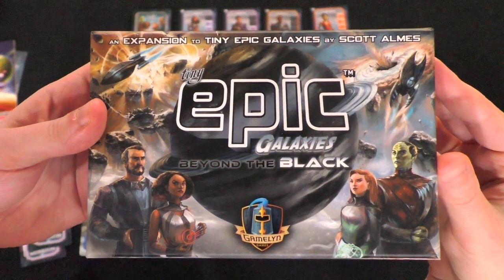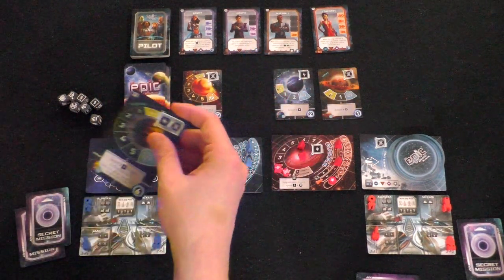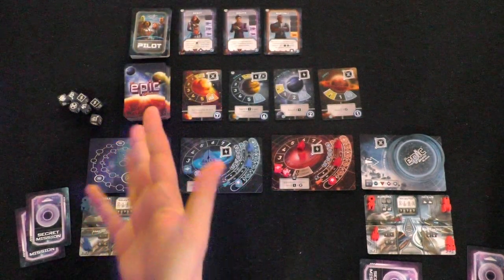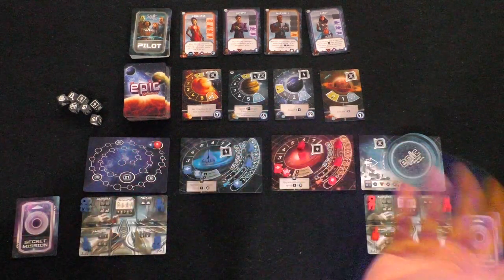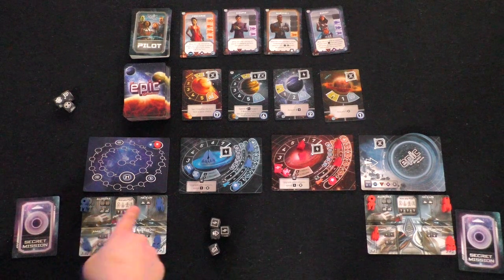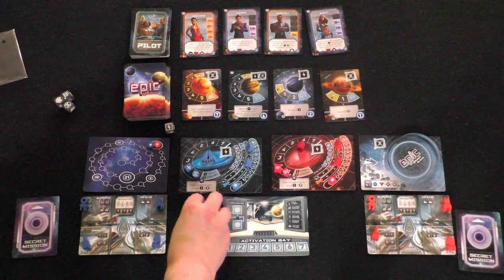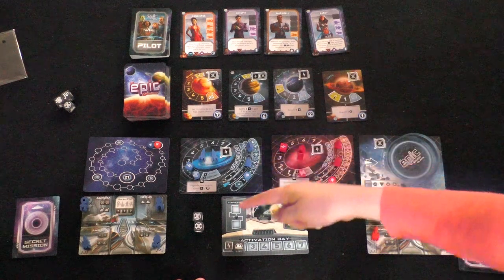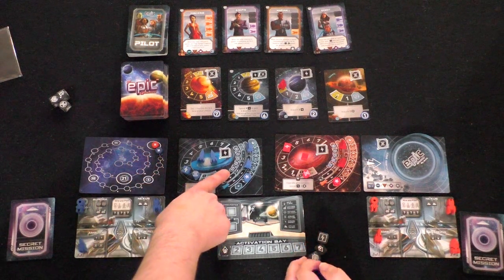DGA Plays Board Games: Tiny Epic Galaxies - Beyond The Black Expansion